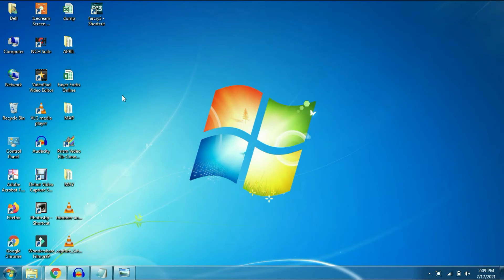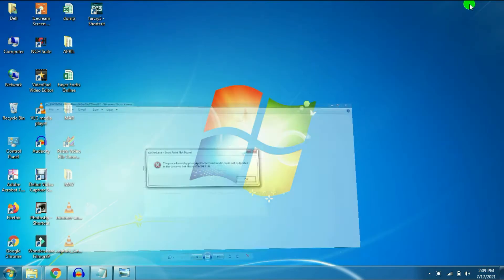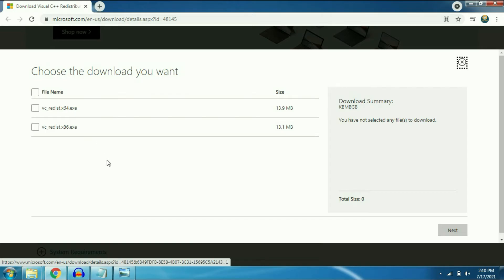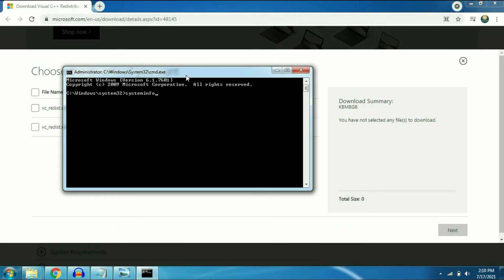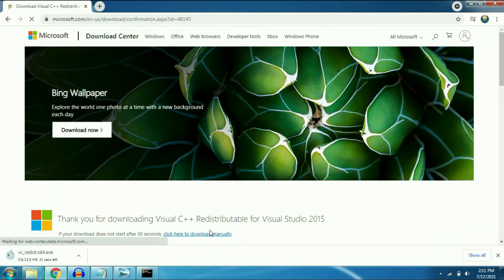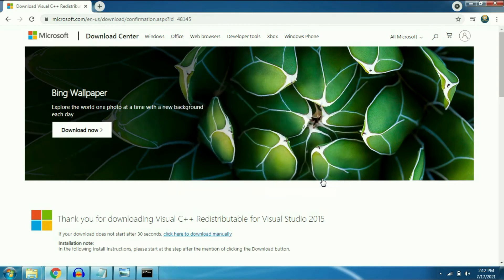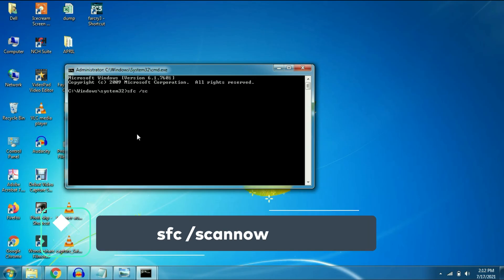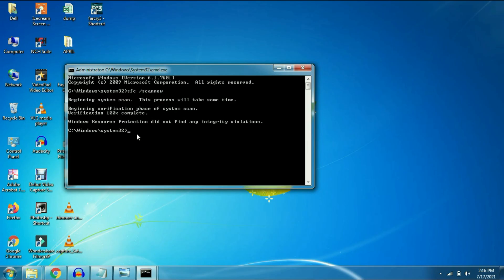Entry Point Not Found Dynamic Link Library in Windows 7 & Windows 10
Solve : Entry Point Not Found Dynamic Link Library in Windows 7 & Windows 10

Thanks for Supporting TechWhite !!